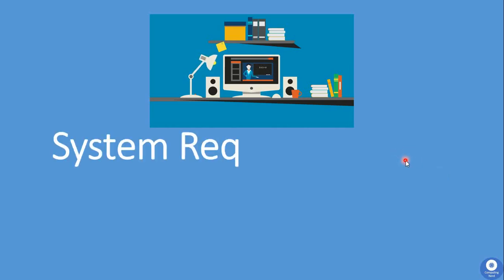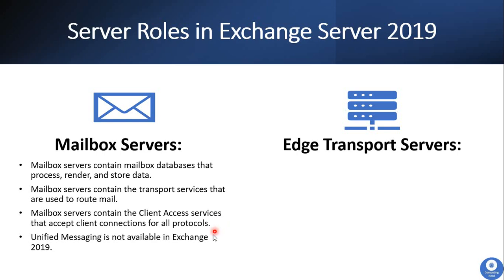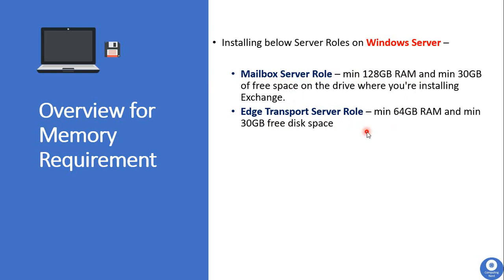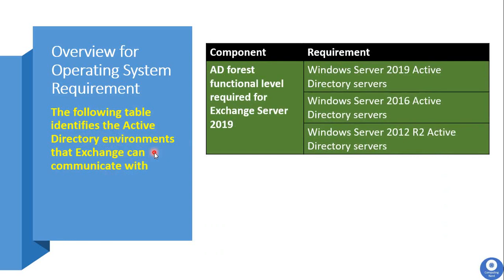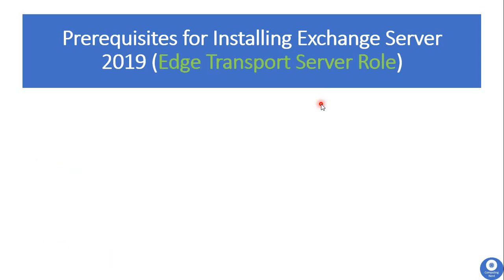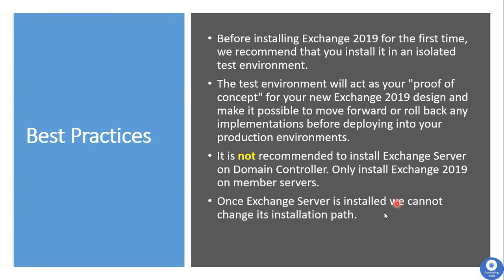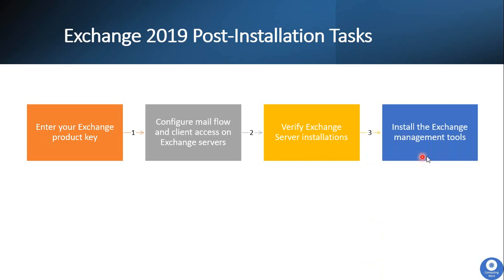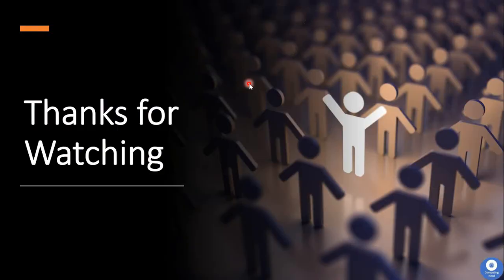System Requirements to Install Microsoft Exchange 2019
Hello everyone,

In this video we will see system requirements to install Exchange Server 2019.
Please do watch the video and let me know if you have any questions/suggestions.